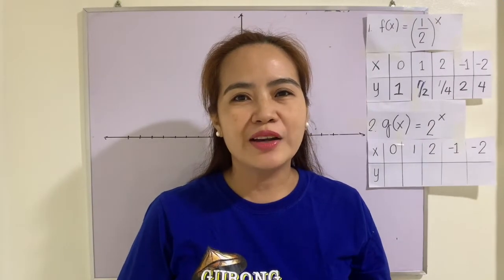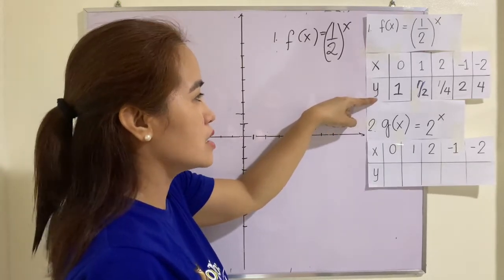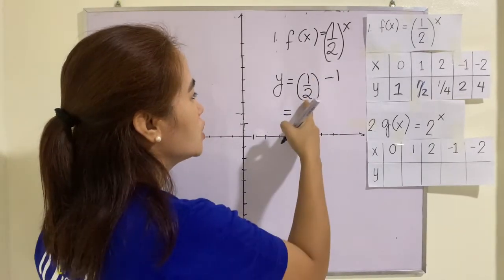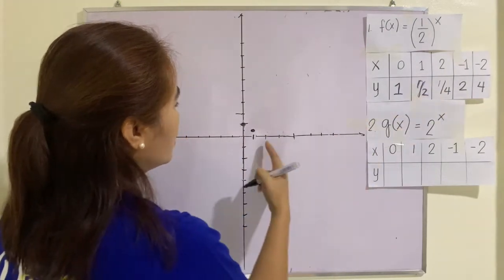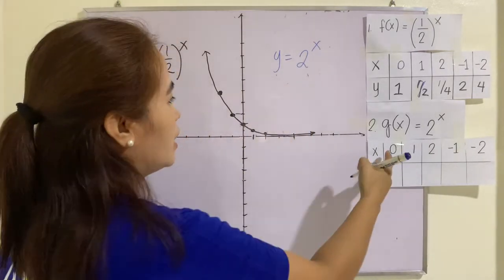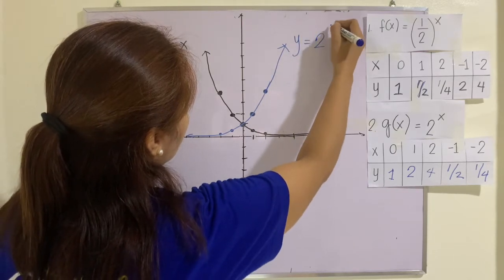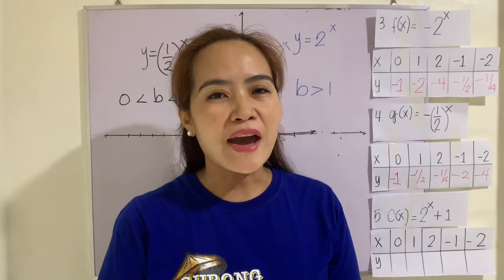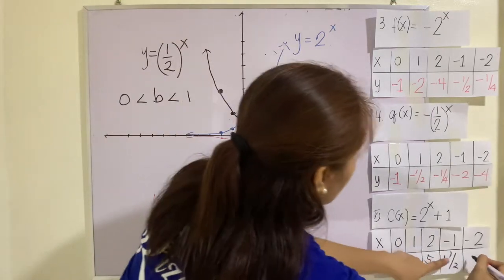Representing Exponential Functions through its graph, table and equation